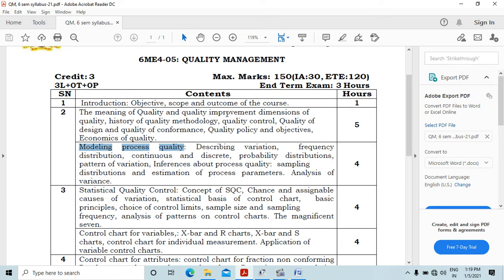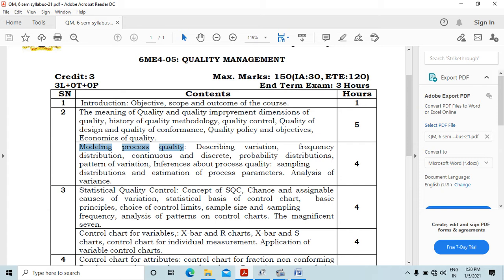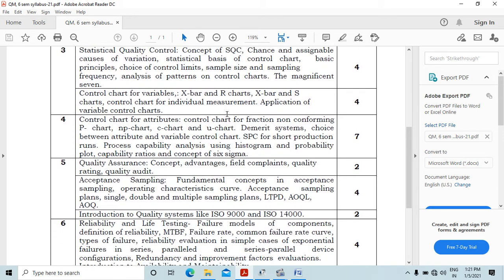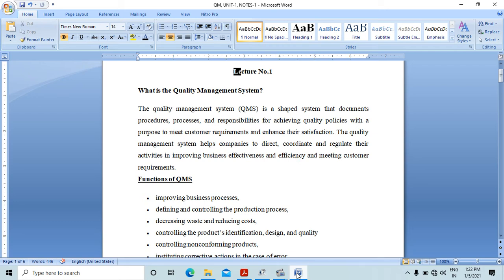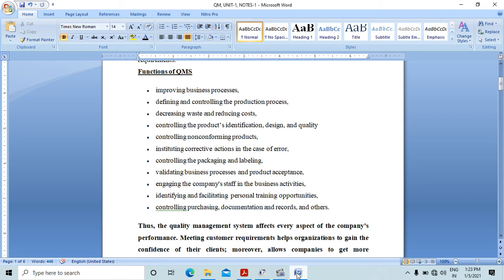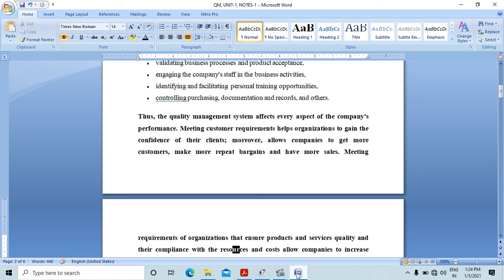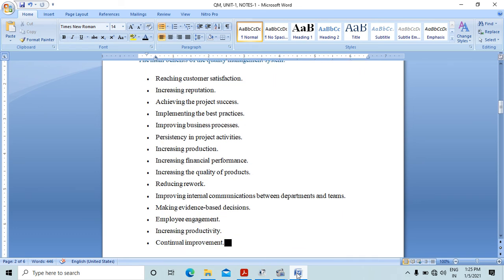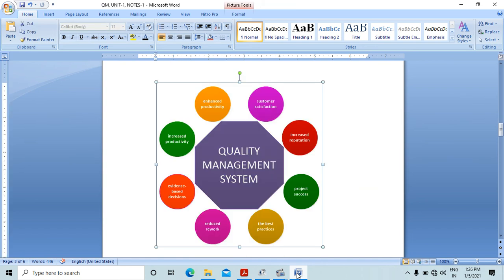6ME4 05, QM,UNIT 1, LECTURE 1, By Surendra Kumar